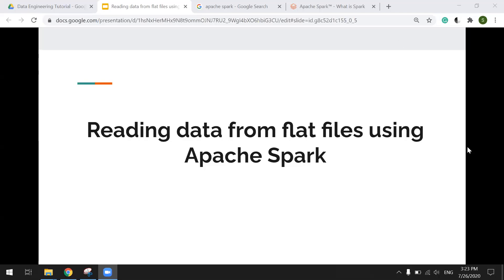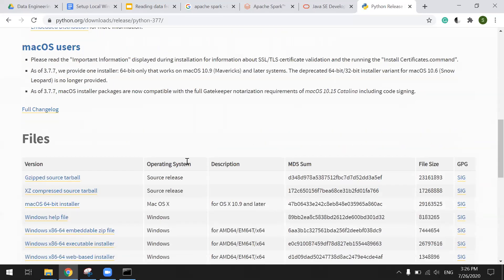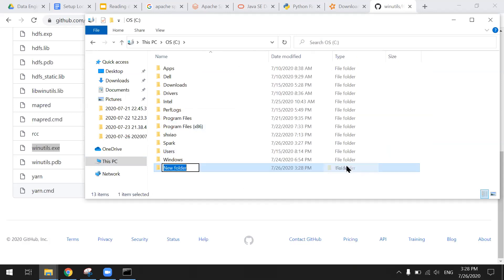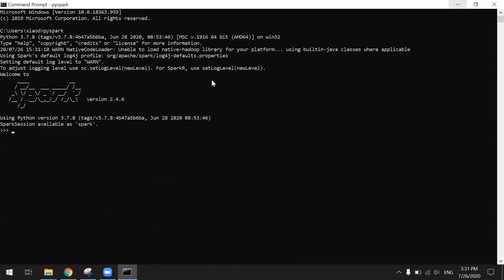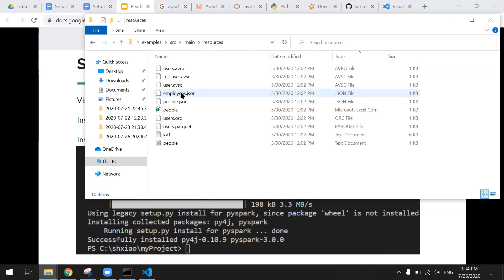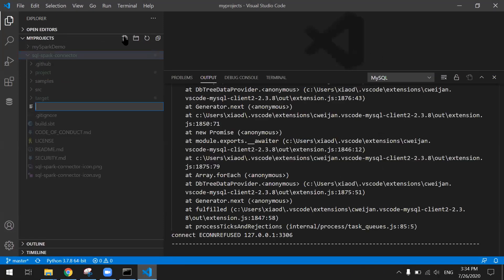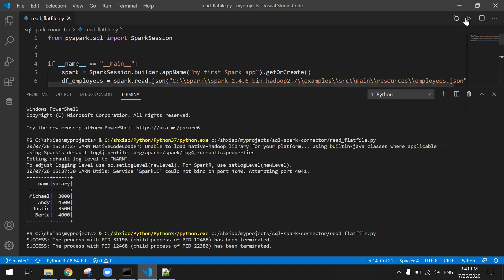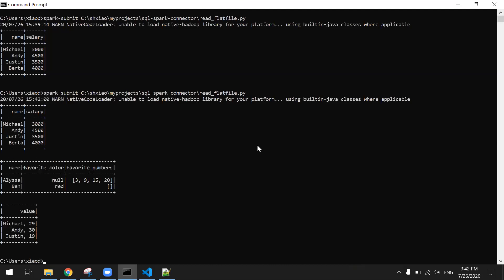20200722 Reading data from flat files using Apache Spark in your local env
This video shows you how to set up a Windows Apache Spark deployment local environment.
Steps:
    Install Java 8 JDK
    Install Python 3.7
    Install Apache Spark 2.0
    Install and configure Visual Studio Code & Apache Spark Lib
    Apache Spark demo code to read data from local flat files